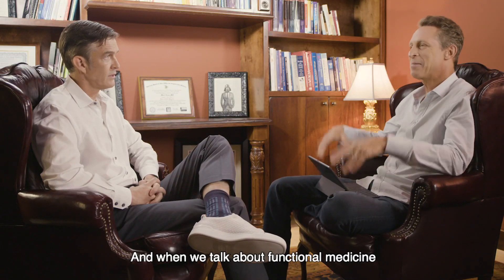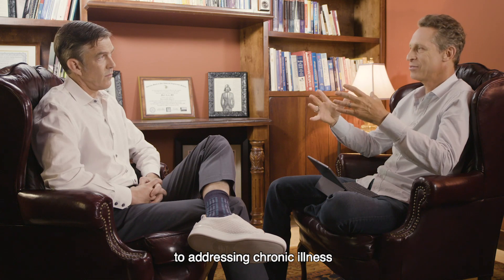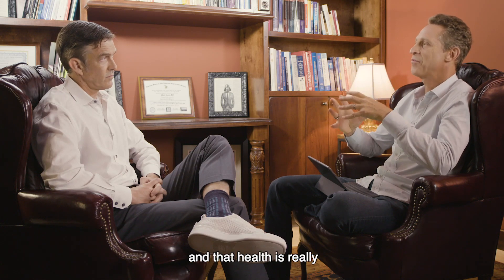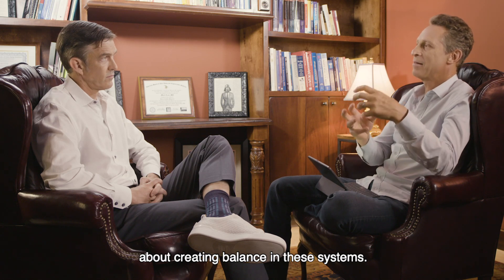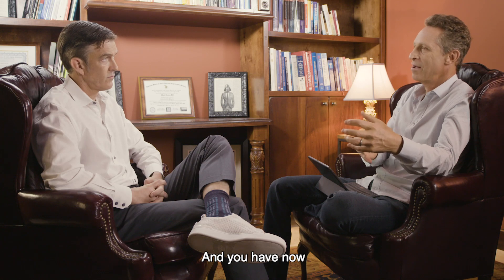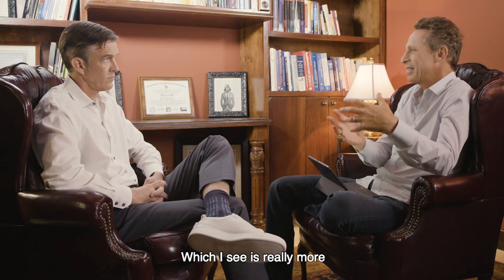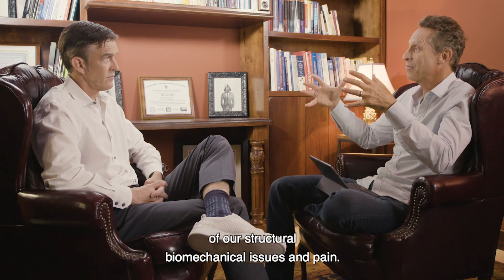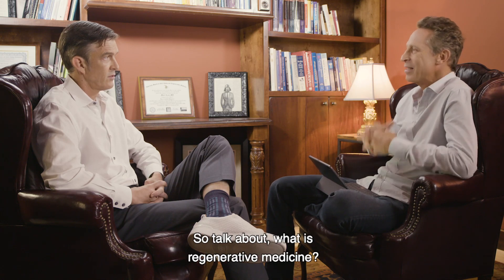What Is Regenerative Medicine?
The choices we make, like what we eat and how much sleep we get, don’t just affect our weight and mood—they also impact the quality of our tissues and our mechanical system.Dr. Matthew Cook and I discuss why the pillars of Functional Medicine are so important if we want to heal pain, cellular dysfunction, and more.

Dr. Matthew Cook is a board-certified anesthesiologist who has completed a fellowship in Functional Medicine. His practice, BioReset™ Medical, provides treatments for conditions ranging from pain and complex illness to anti-aging and wellness. At BioReset™ Medical, Dr. Cook treats some of the most challenging to diagnose and difficult to live with ailments that people suffer from today, including Lyme disease, chronic pain, PTSD, and mycotoxin illness. His approach is to use the most non-invasive, natural, and integrative ways possible.